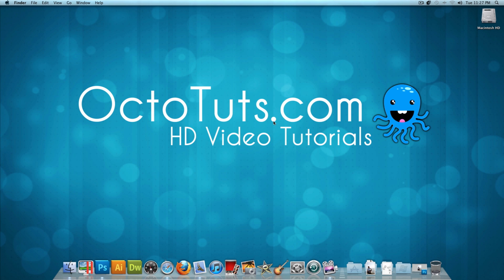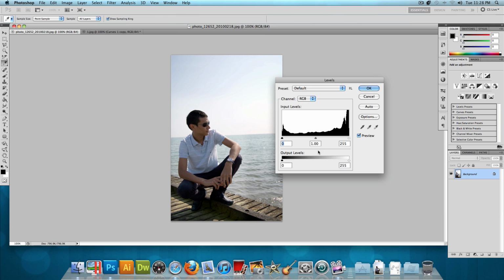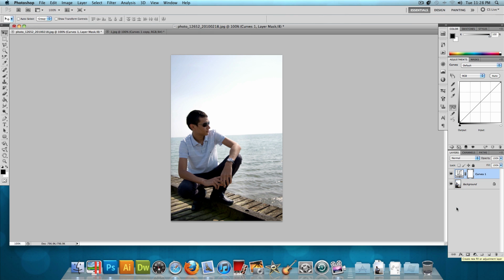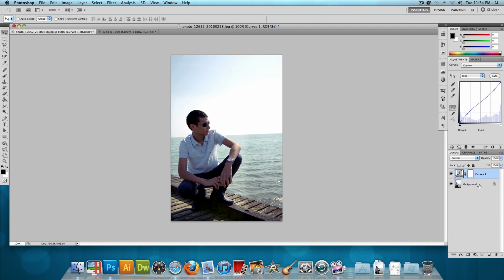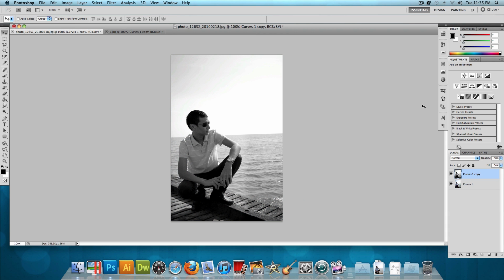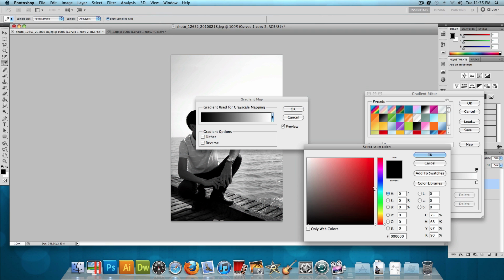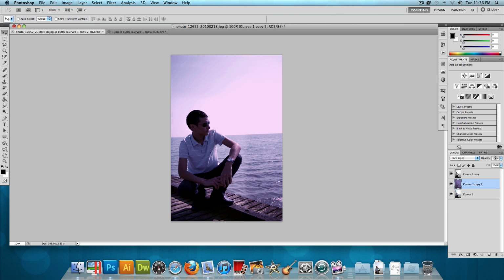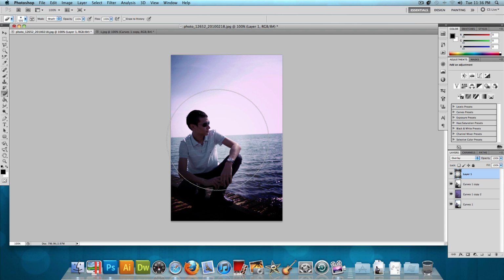Photoshop Tutorial: Dark Dramatic Effect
Today we're going to create a really cool dark, dramatic effect using Adobe Photoshop.